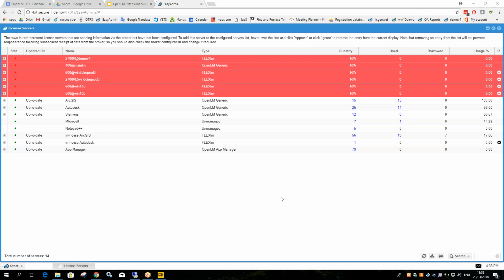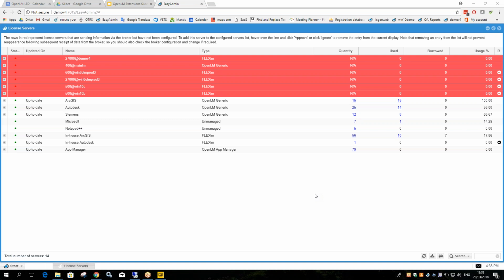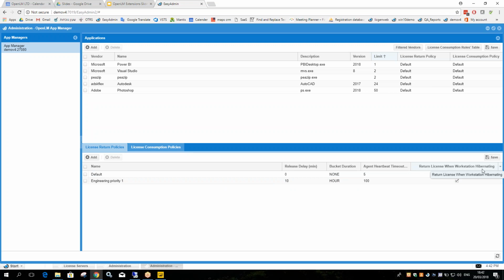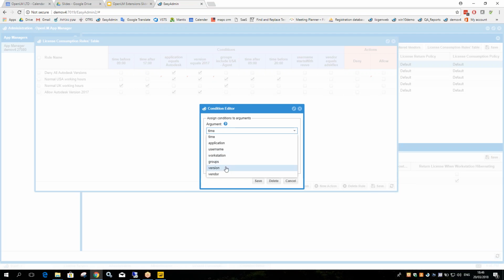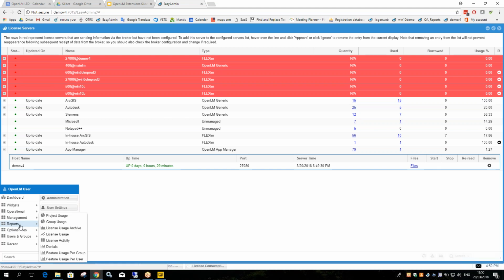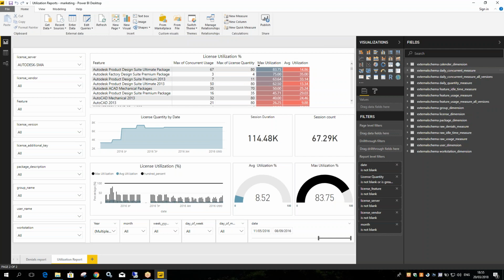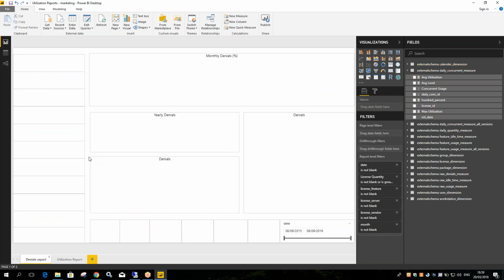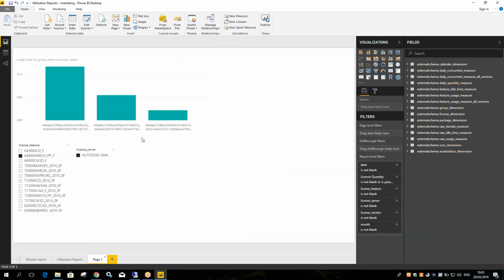OpenLM Extensions Webinar 20-03-2018